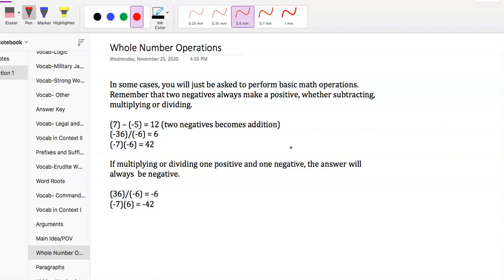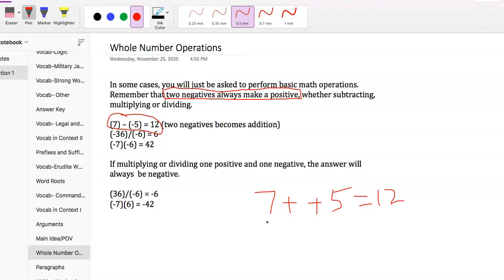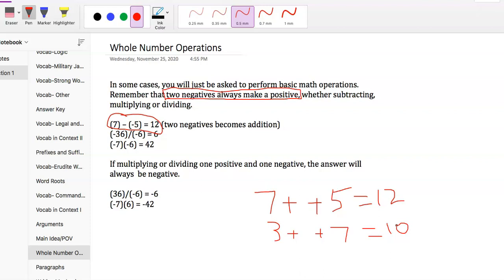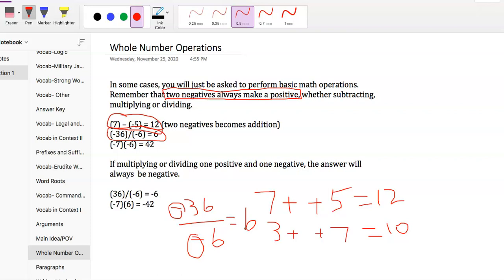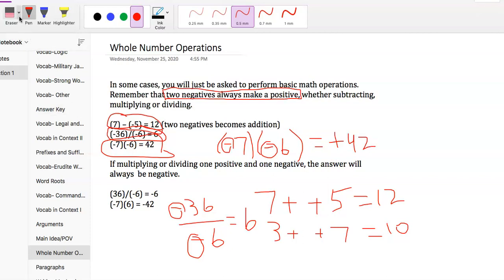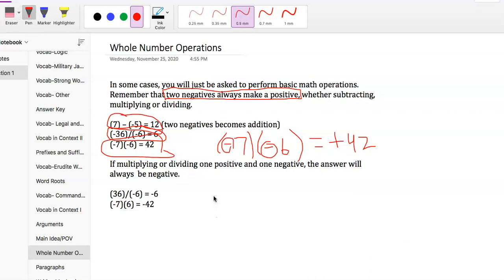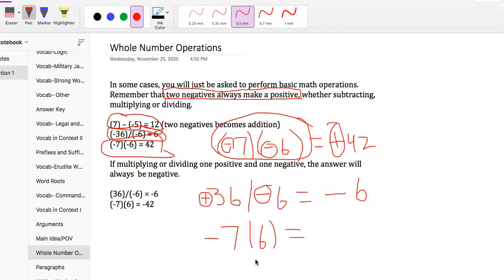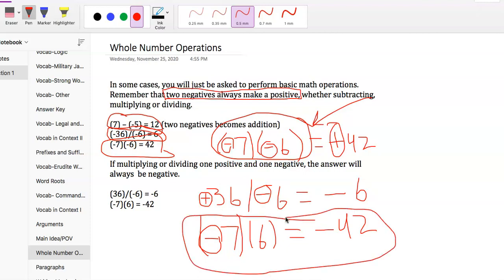HESI A2 Exam: Basic Operations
•Two negatives always make a ________.
•If multiplying or dividing one positive and one negative, the answer will always be ________.

Two Negatives Make a Positive
In some cases, you will just be asked to perform basic math operations. Remember that two negatives always make a positive, whether subtracting, multiplying or dividing.

(7) – (-5) = 12 (two negatives becomes addition)
(-36)/(-6) = 6
(-7)(-6) = 42

One Positive and One Negative Result in a Negative
If multiplying or dividing one positive and one negative, the answer will always be negative.

(36)/(-6) = -6
(-7)(6) = -42